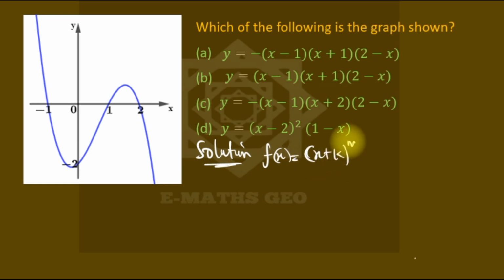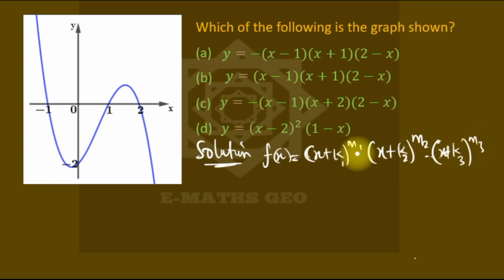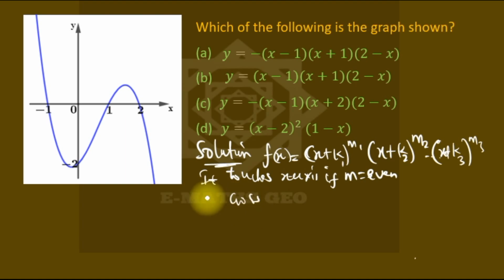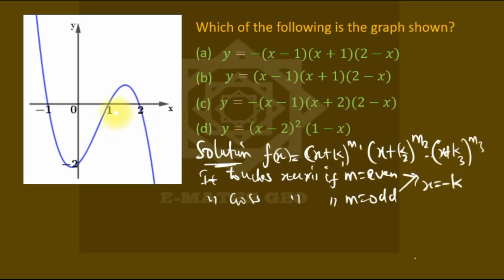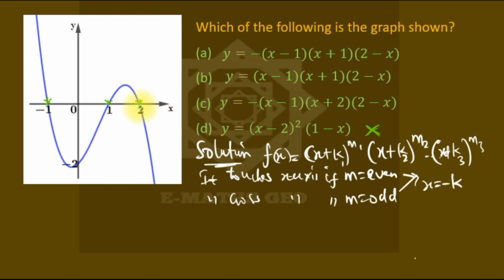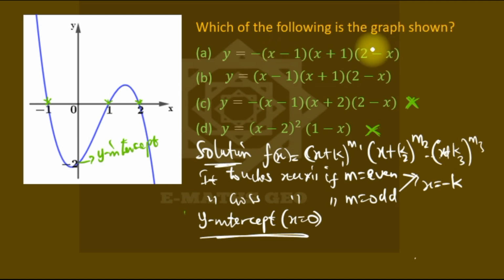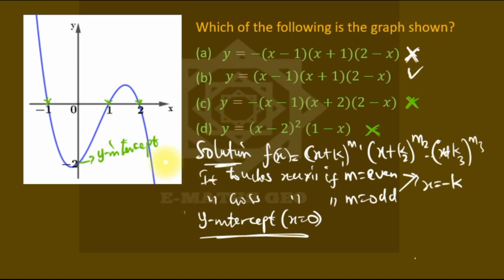Polynomial graph exam ques2 28 09 2024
A typical exam question and the step solution